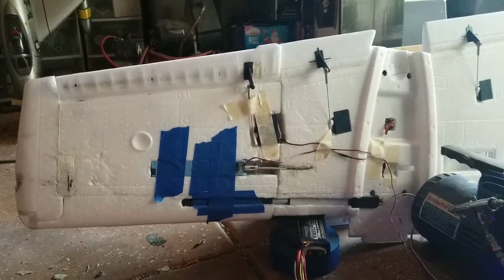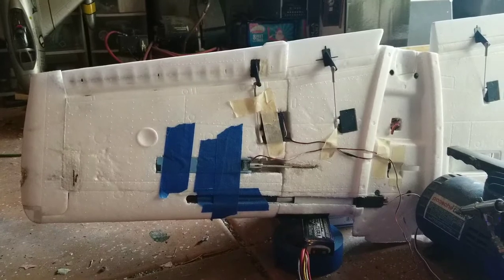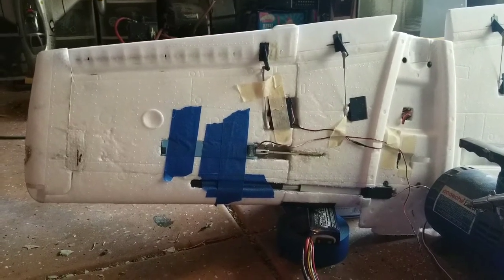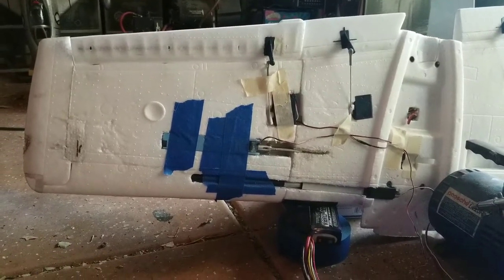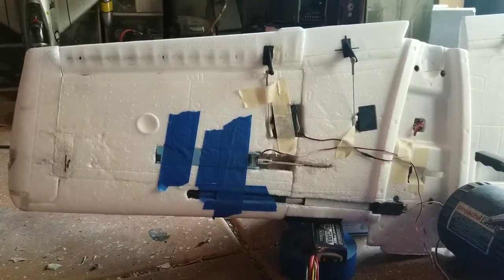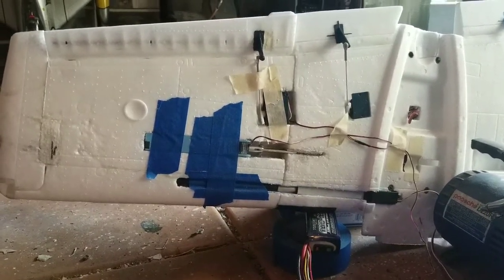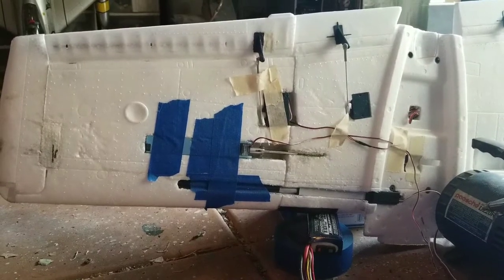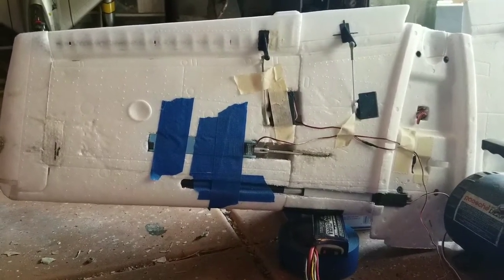FMS 1700mm Folding wing mod progress